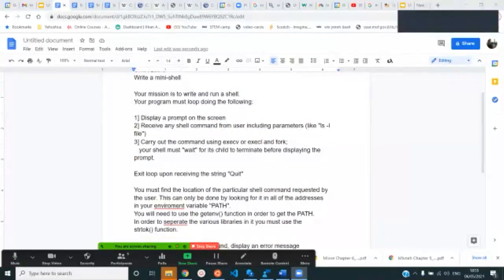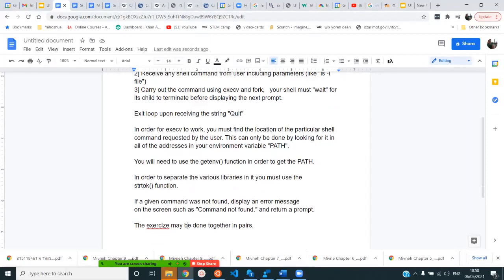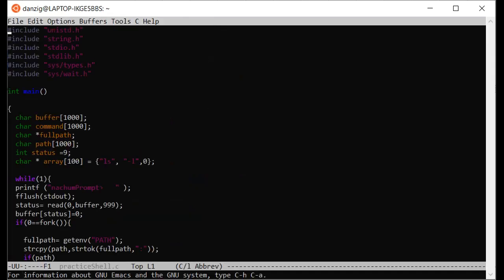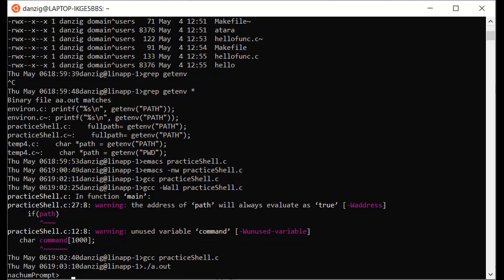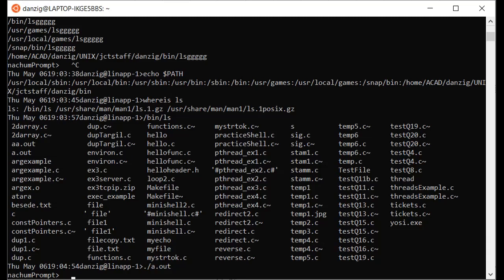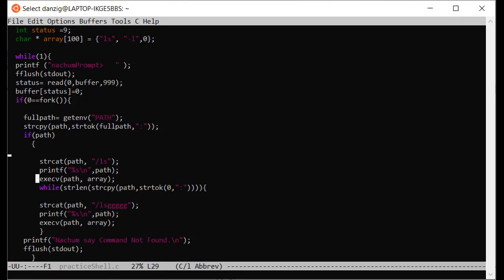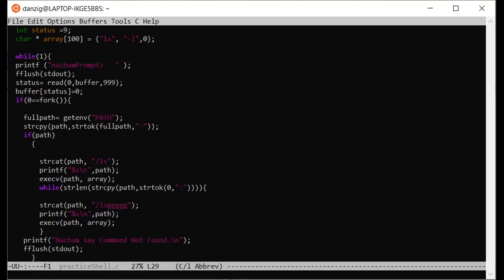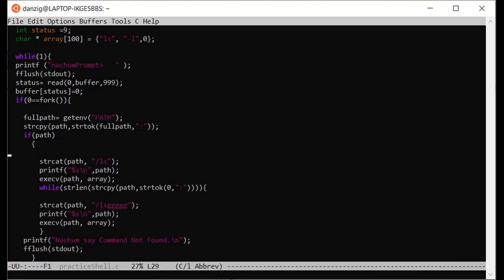UNIX Lab 7 ESP Machon Lev